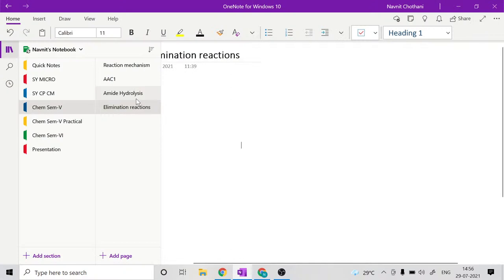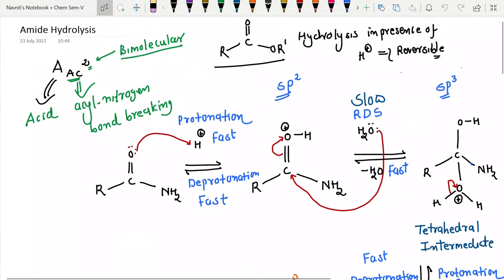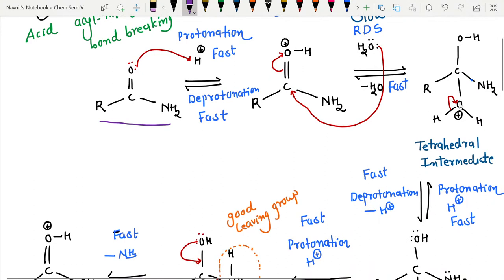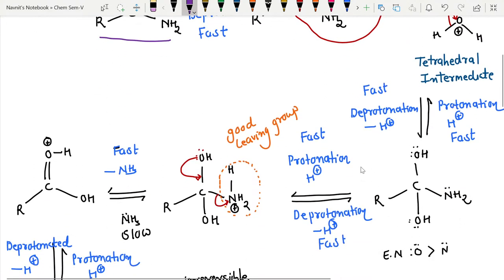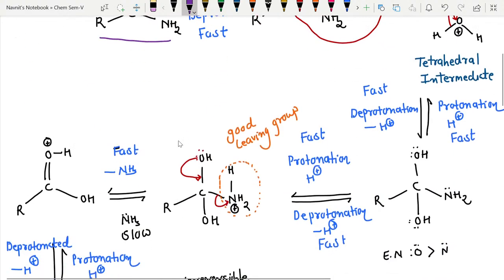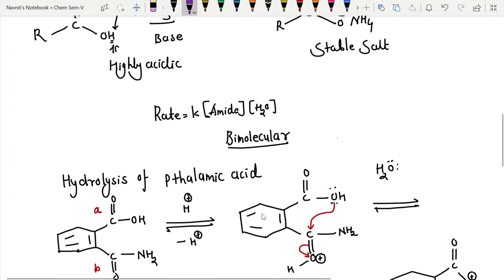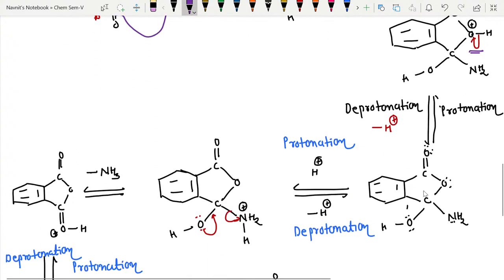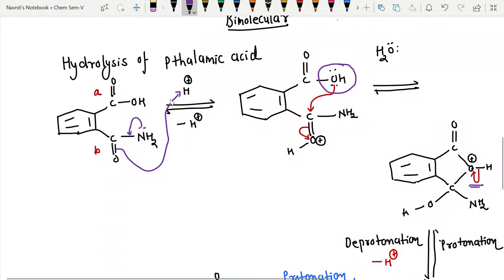TY Cope and Chugaev Elimination reaction